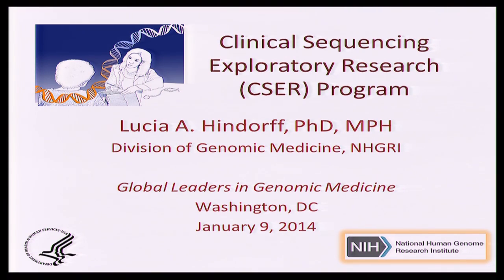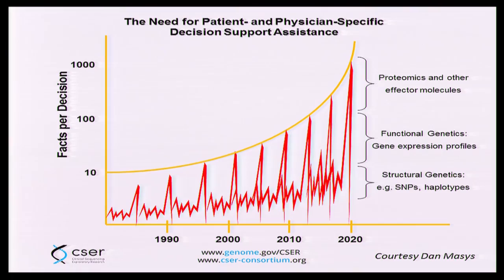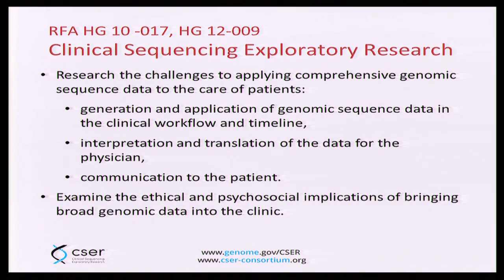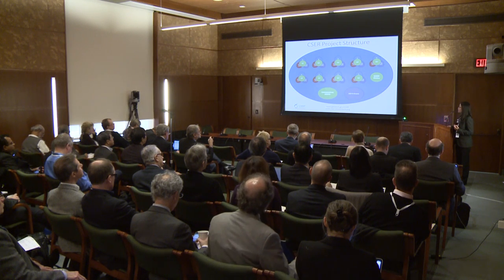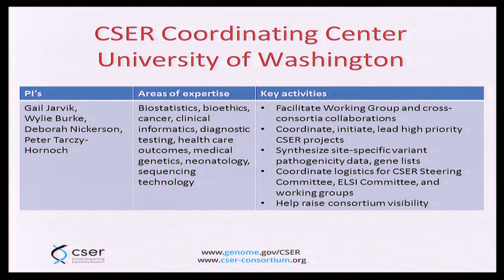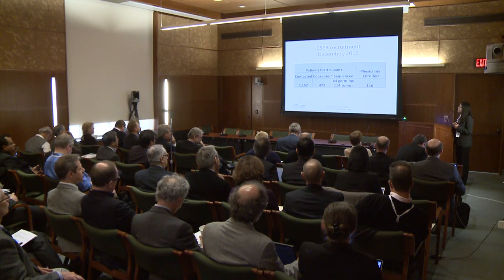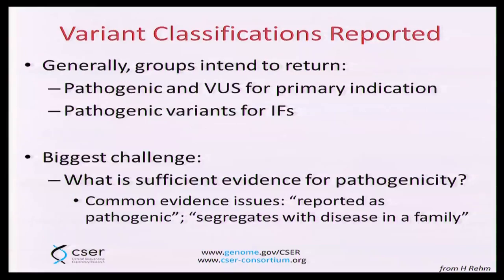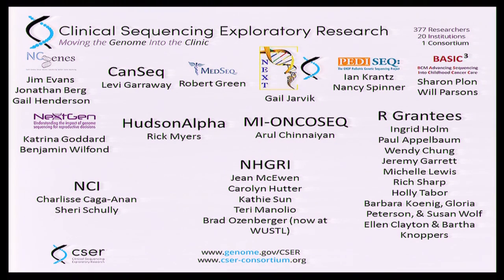NHGRI's Clinical Sequencing Exploratory Research (CSER) Consortium - Lucia Hindorf